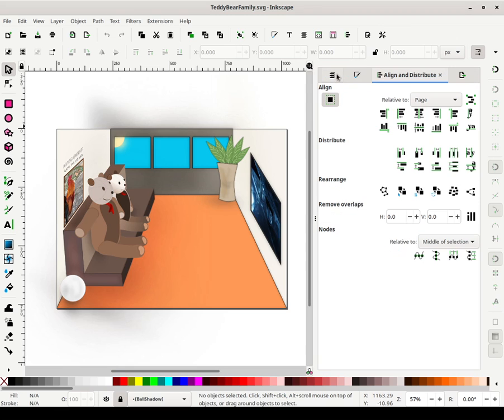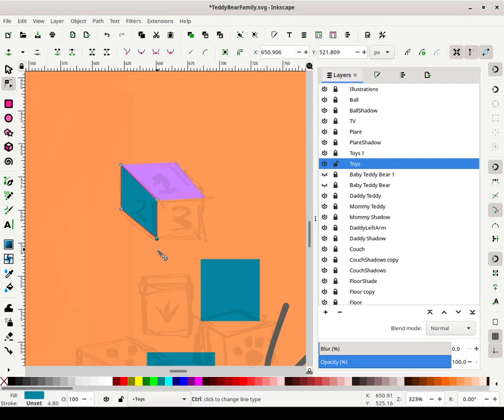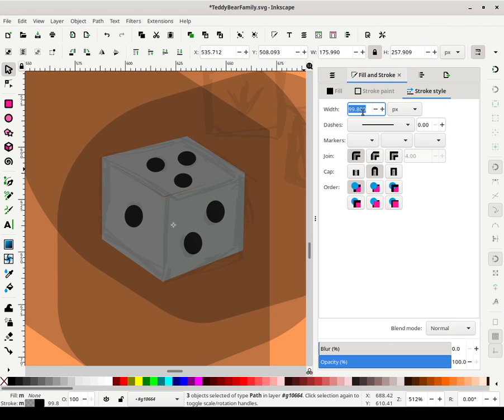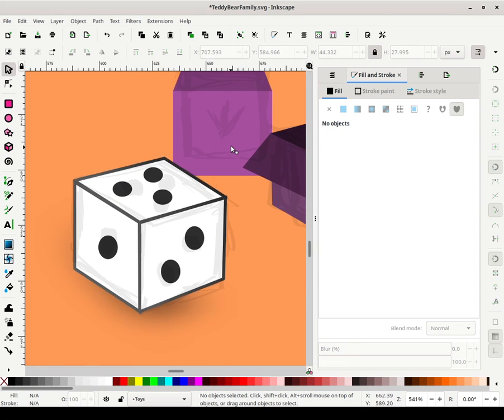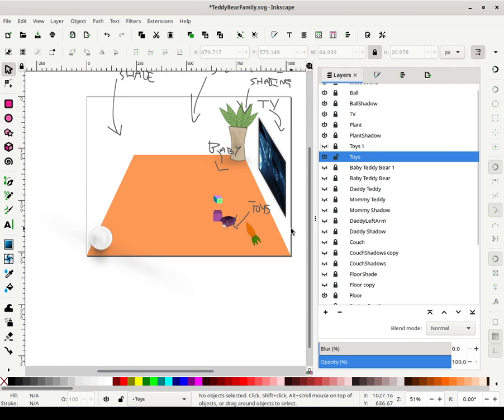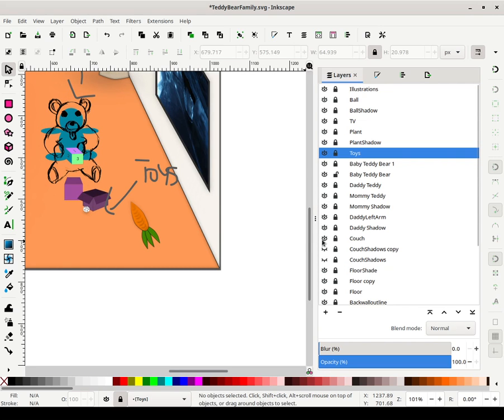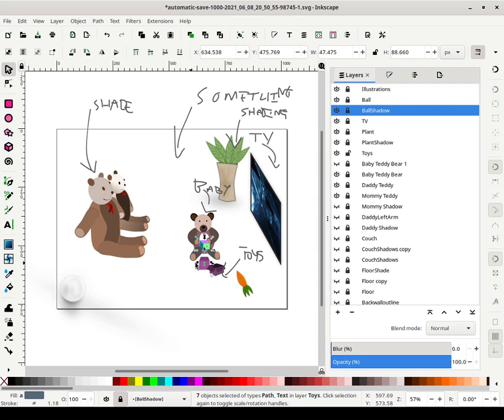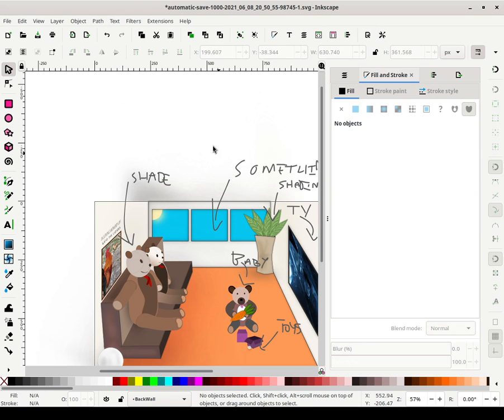Finishing The Teddy Bear Scene